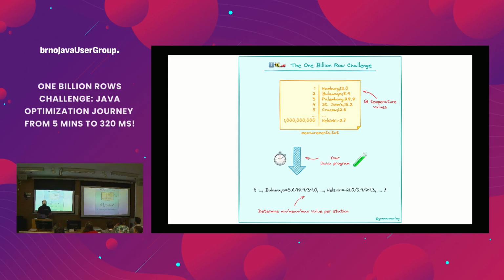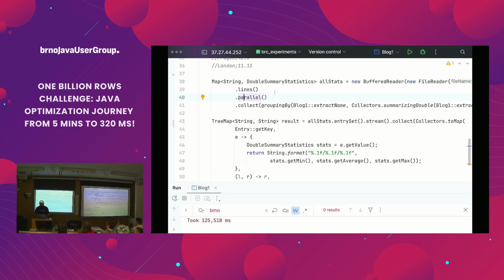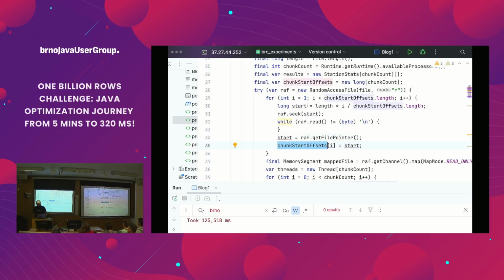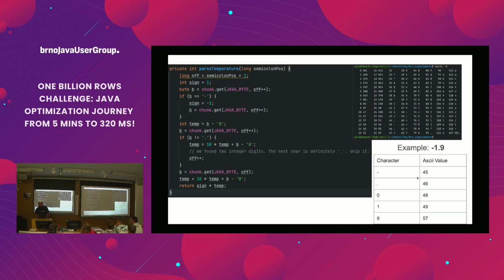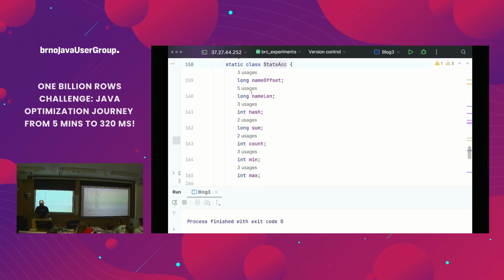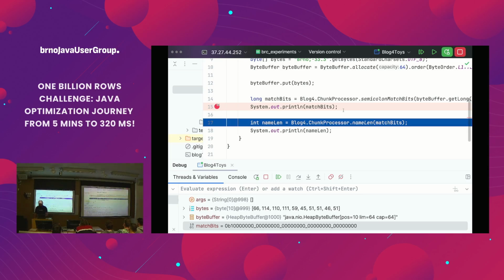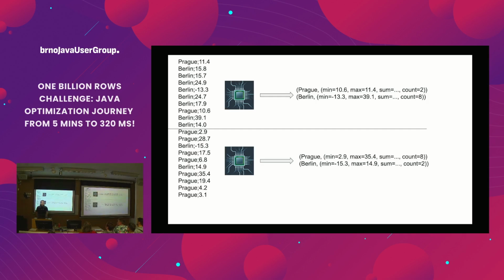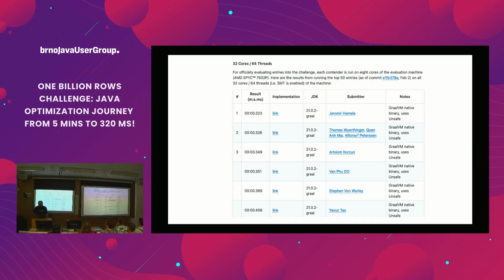One Billion Rows Challenge - Jaromír Hamala (QuestDB) - BrnoJUG 2024-03-20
The recording of the Brno Java User Group session from 20th March 2024.

Title: One Billion Rows Challenge: Java Optimization Journey - From 5 mins to 320 ms!

Timestamps
0:00 BrnoJUG Introduction - Martin Štefanko
0:16 Introduction
1:37 1BRC
2:38 Demo 1 - Idiomatic implementation
5:51 Rules
10:10 Official testing box
12:57 Ideas for improvements
14:41 Tooling
17:59 Parallel I/O
21:18 Memory Mapped File - mmap()
25:04 Demo 2 - Parallel I/O
34:15 Demo 2b - better parsing
36:25 parseTemperature
40:46 Eliminating creating new Strings for city names
41:39 Open Addressing Map with Linear Probing
49:58 Demo 3 - custom hashmap
54:57 Modern CPU
57:48 SWAR = SIMD Within A Register
59:47 Demo 4 - branch reduction I
1:04:35 perf
1:07:27 Demo 5 - branch reduction II
1:09:55 Demo 6 - munmap() trick
1:12:16 Merykitty's Magic Parser
1:15:09 Fairness and work-stealing
1:19:56 Native image
1:22:51 Observations
1:26:22 Not covered
1:29:49 Thank you! and Questions